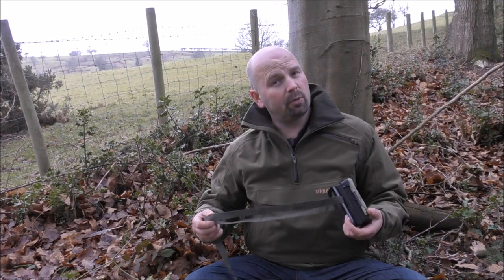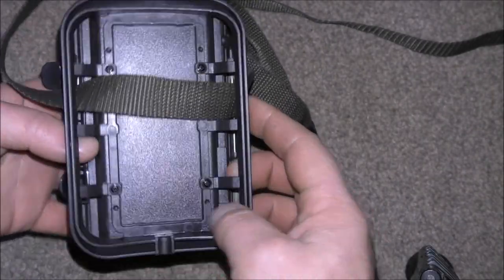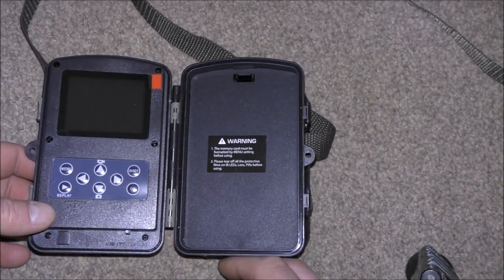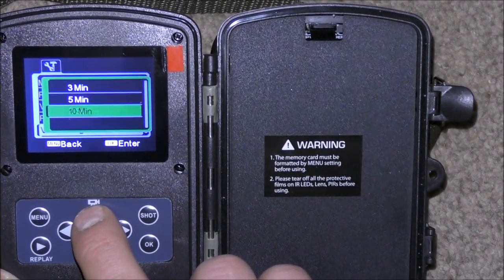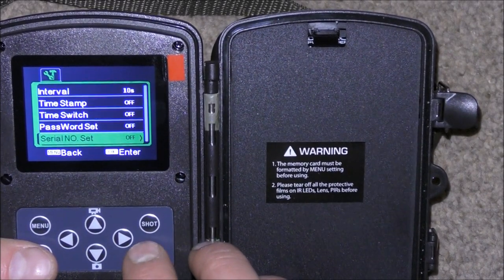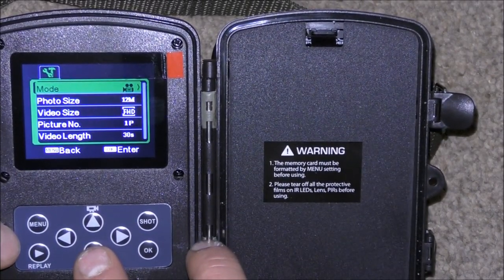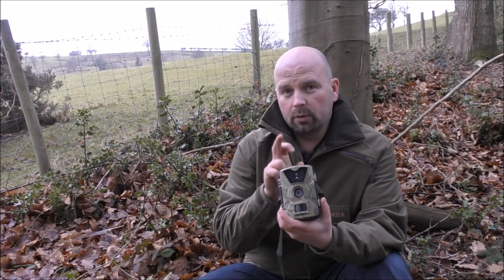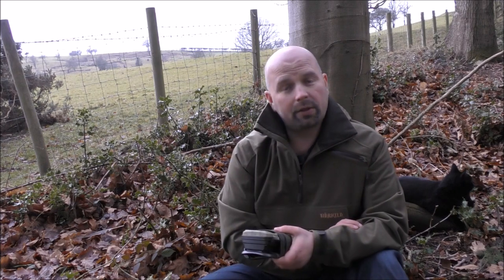Hykamic 12mp Game Cam - Another Good, Affordable Trail Camera.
This another great game cam for a shade over £50 and is good value. I was worried about the lack of visible LED lights on the camera compared to previous ones I had tested but the results were about the same.
Battery life is good, photos were good, video is good but not outstanding (few gamecams are) and it's an easy one to recommend to anyone wanting a cheap reliable wildlife camera.

Pondguru